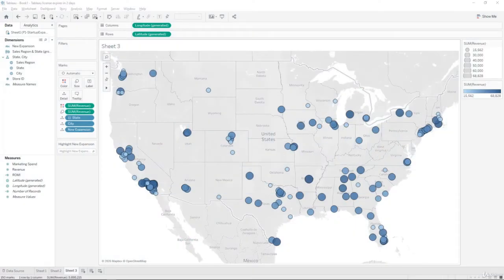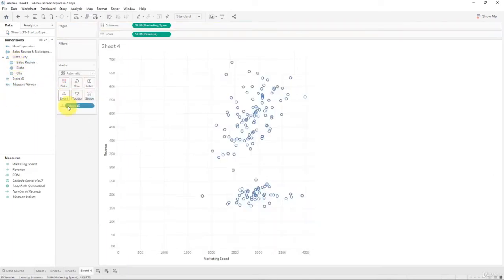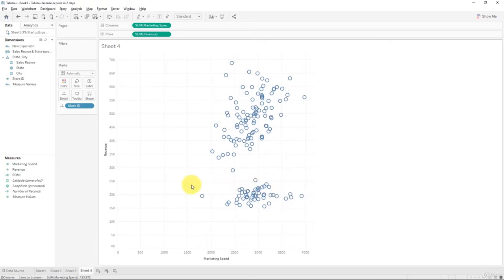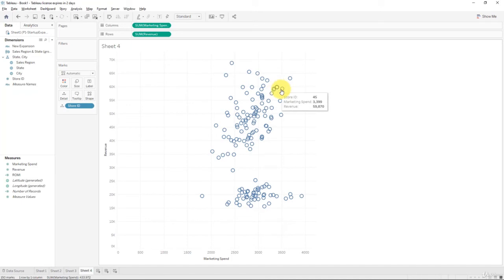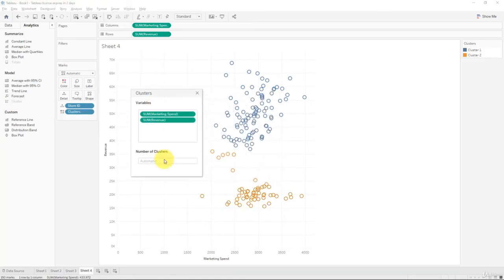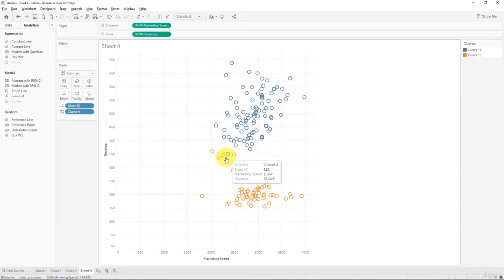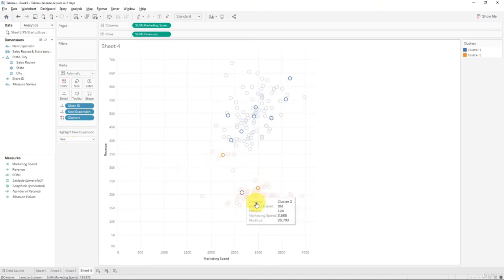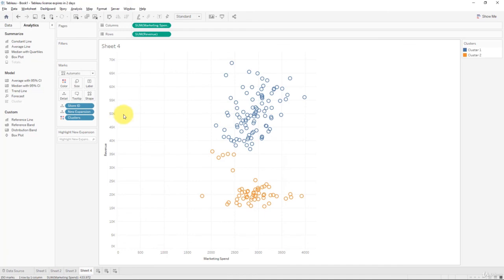058 Clustering In Tableau